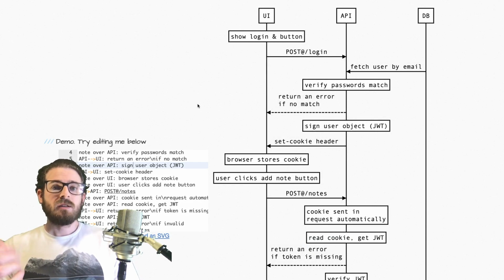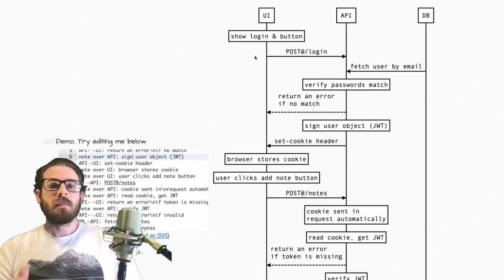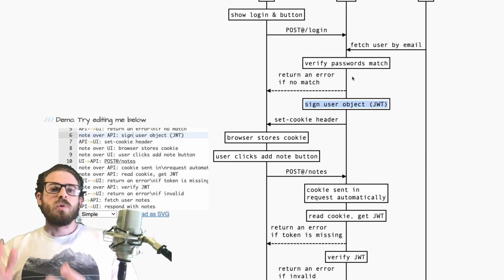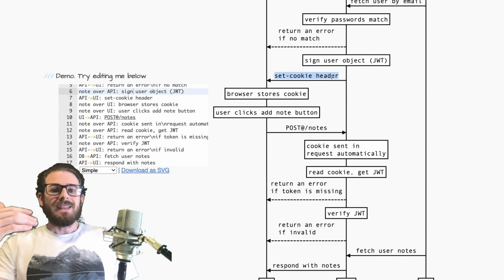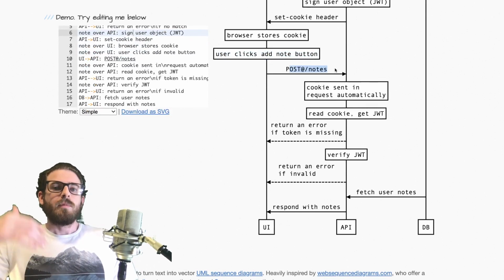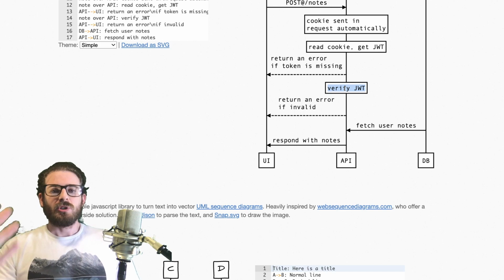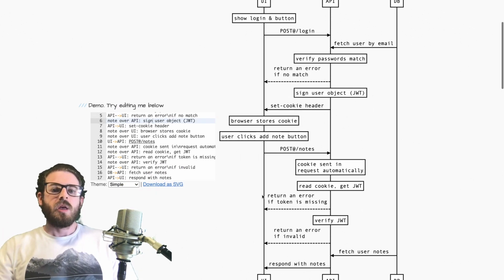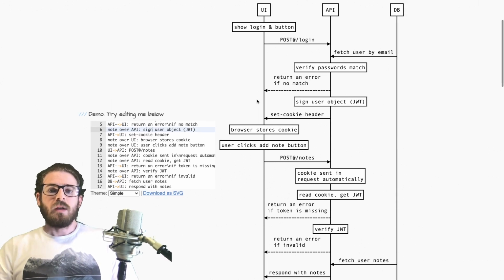6 Minute Overview of Implementing JWT Authentication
I'm not a security expert, but here is what I know about JWT.  I'll talk about refresh tokens next.

The DSL used to generated this is Base64 Encoded if you want to use it, just decode it and paste it into the link above ^:
bm90ZSBvdmVyIFVJOiBzaG93IGxvZ2luICYgYnV0dG9uDQpVSS0+QVBJOiBQT1NUQC9sb2dpbg0KREItPkFQSTogZmV0Y2ggdXNlciBieSBlbWFpbA0Kbm90ZSBvdmVyIEFQSTogdmVyaWZ5IHBhc3N3b3JkcyBtYXRjaA0KQVBJLS0+VUk6IHJldHVybiBhbiBlcnJvclxuaWYgbm8gbWF0Y2gNCm5vdGUgb3ZlciBBUEk6IHNpZ24gdXNlciBvYmplY3QgKEpXVCkNCkFQSS0+VUk6IHNldC1jb29raWUgaGVhZGVyDQpub3RlIG92ZXIgVUk6IGJyb3dzZXIgc3RvcmVzIGNvb2tpZQ0Kbm90ZSBvdmVyIFVJOiB1c2VyIGNsaWNrcyBhZGQgbm90ZSBidXR0b24NClVJLT5BUEk6IFBPU1RAL25vdGVzDQpub3RlIG92ZXIgQVBJOiBjb29raWUgc2VudCBpblxucmVxdWVzdCBhdXRvbWF0aWNhbGx5DQpub3RlIG92ZXIgQVBJOiByZWFkIGNvb2tpZSwgZ2V0IEpXVA0KQVBJLS0+VUk6IHJldHVybiBhbiBlcnJvclxuaWYgdG9rZW4gaXMgbWlzc2luZw0Kbm90ZSBvdmVyIEFQSTogdmVyaWZ5IEpXVA0KQVBJLS0+VUk6IHJldHVybiBhbiBlcnJvclxuaWYgaW52YWxpZA0KREItPkFQSTogZmV0Y2ggdXNlciBub3Rlcw0KQVBJLT5VSTogcmVzcG9uZCB3aXRoIG5vdGVz